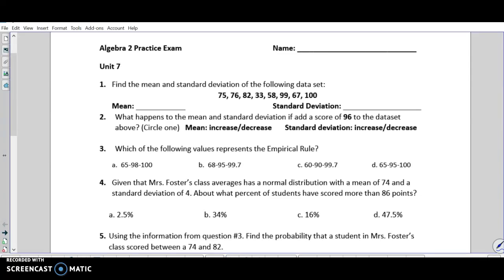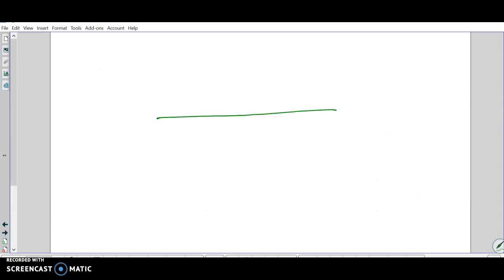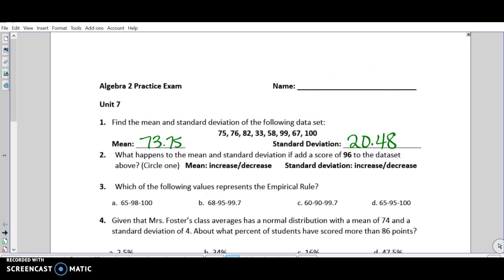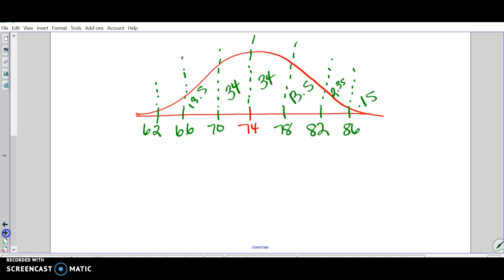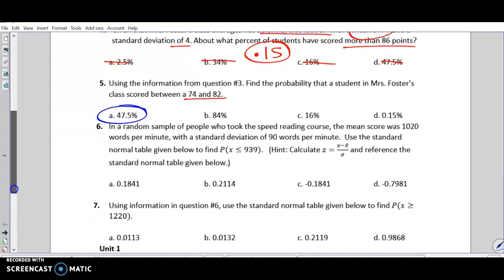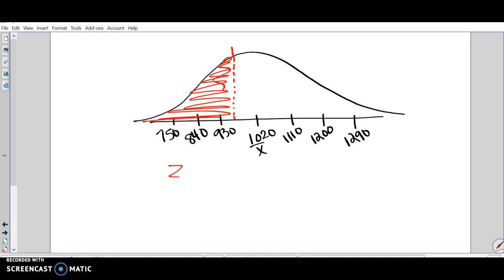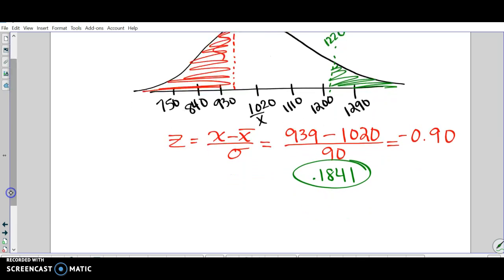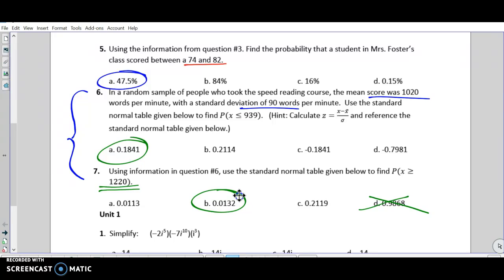Unit 7 Review Questions